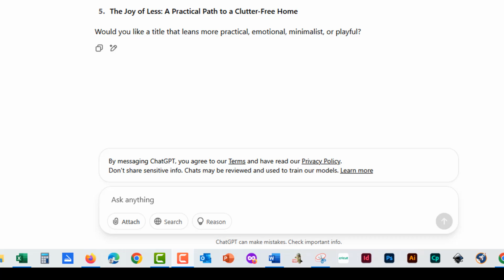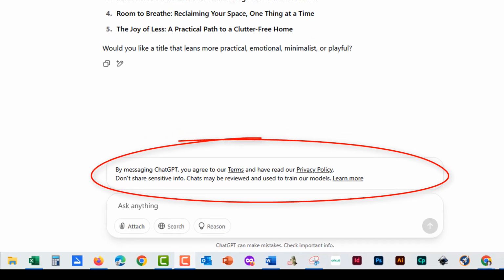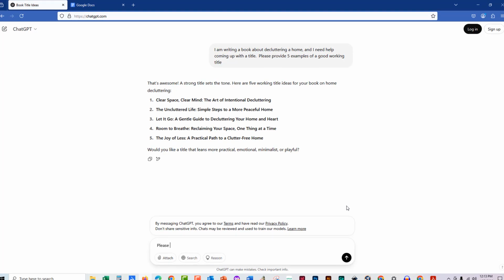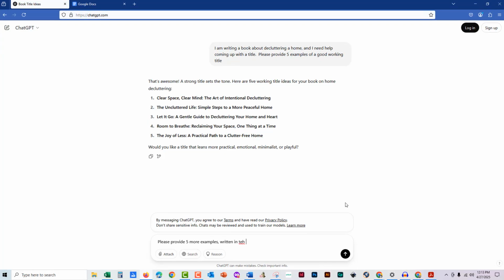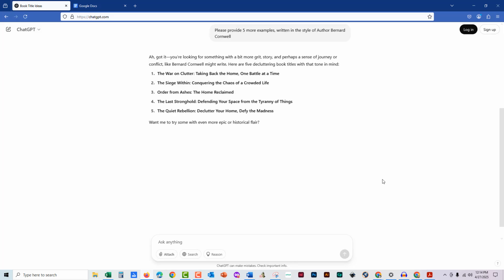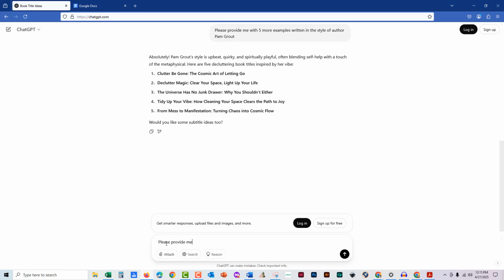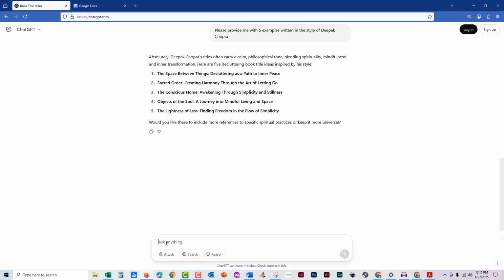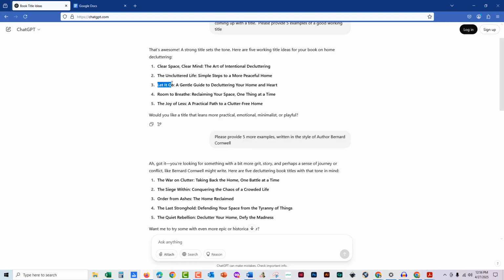Your Book Plan & Assistant